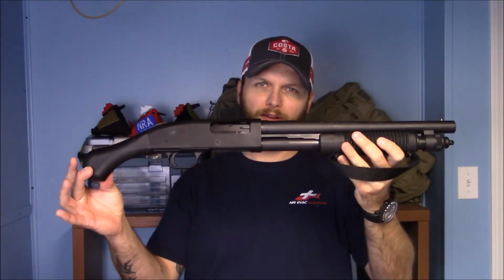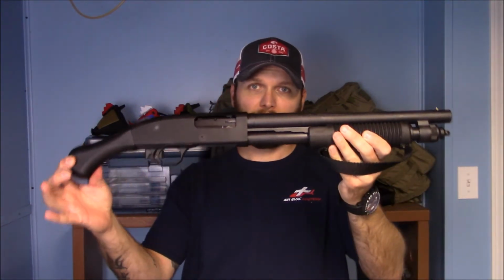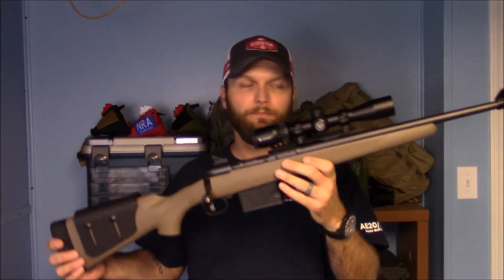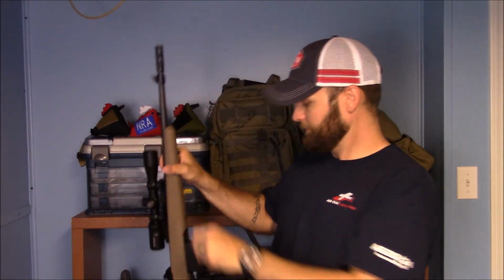Practical Uses for Impractical Things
Just because it can't be used for MOST things doesn't mean it can't be used for SOME things.